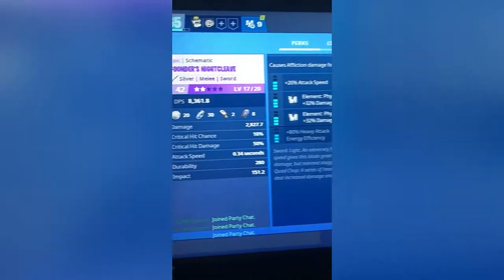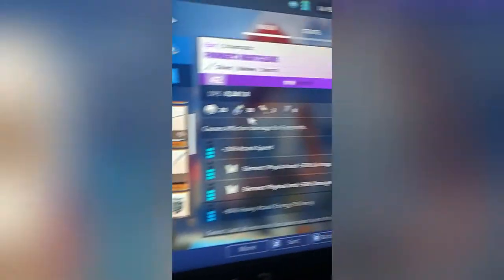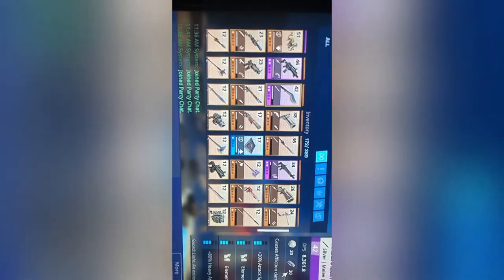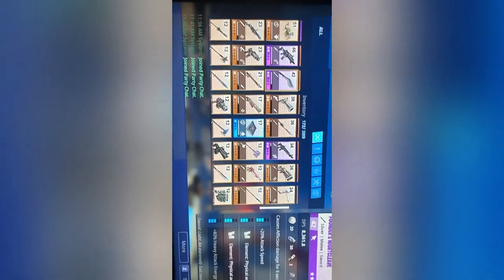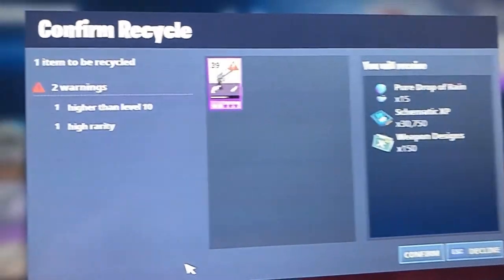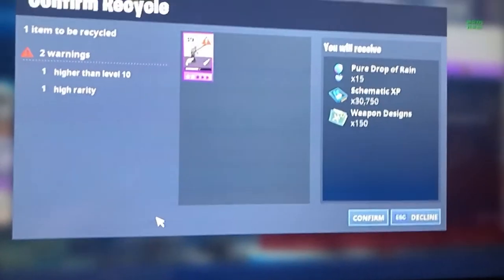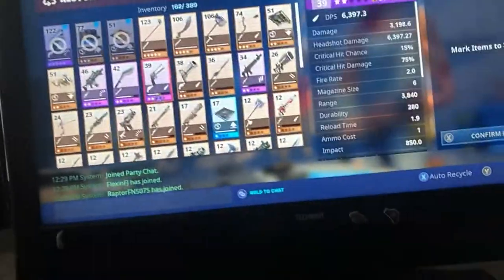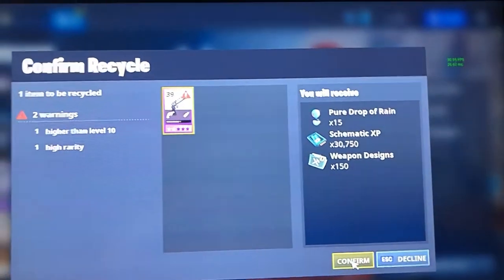This bug made me craft moddeds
In today's video I discovered a bug allowing certain founders weapons to have double elements. Therefore make some 1/1s as you can see in this video I found 2 guns that can be double element and I crafted only 1 of the  melee making it a 1/1
Epic please don't ban me. This was unintentional. I've recycled the schematics and I don't have the guns my friend does.